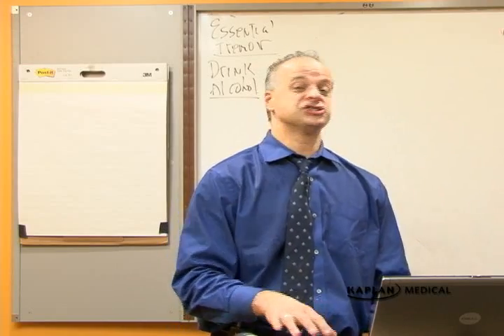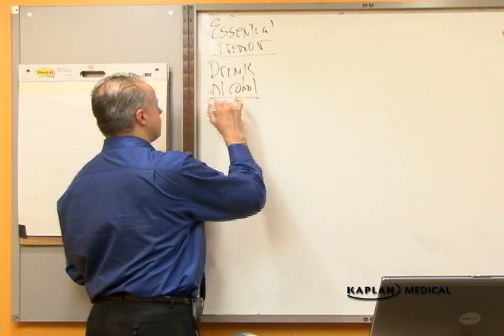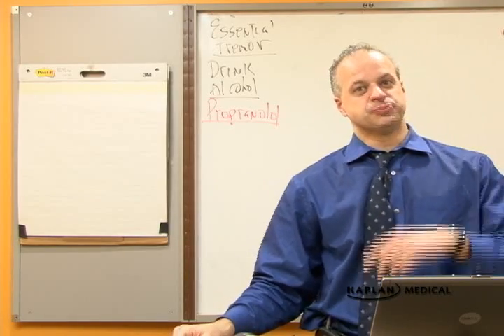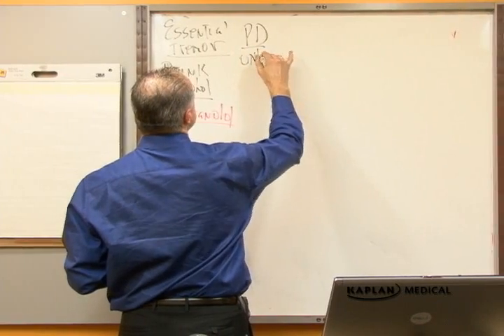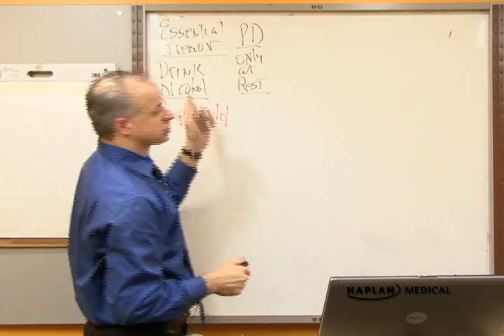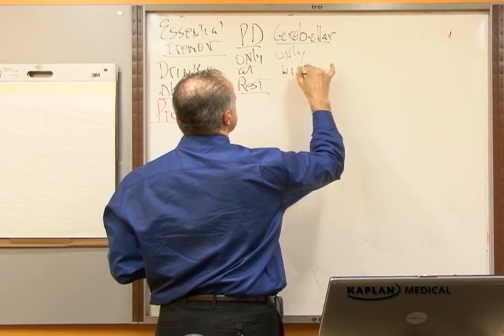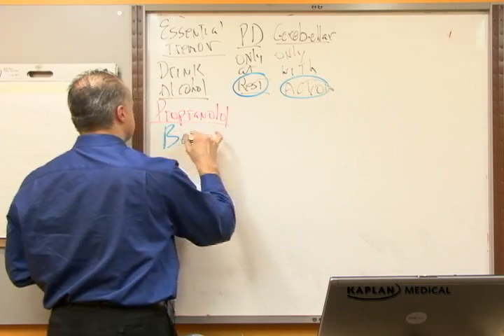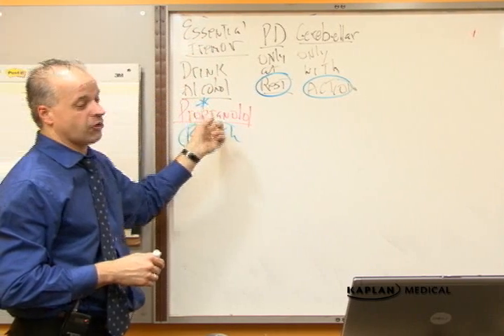Neurology 19 Parkinson's Benign Essential Tremor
md notes